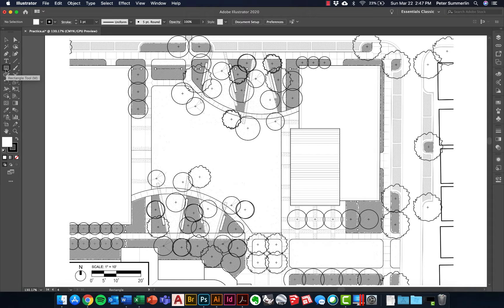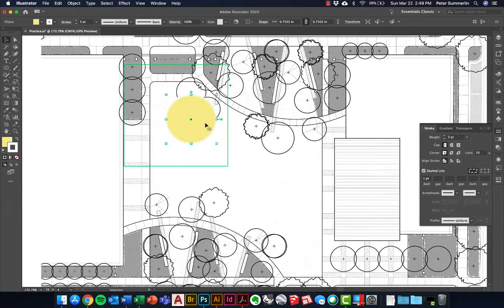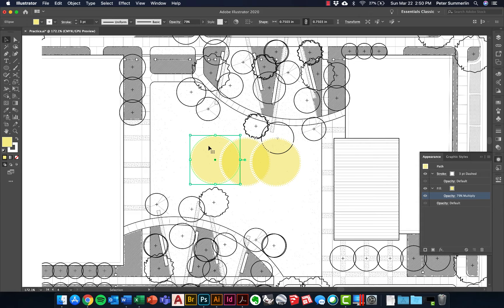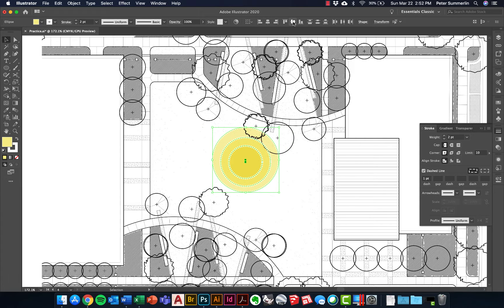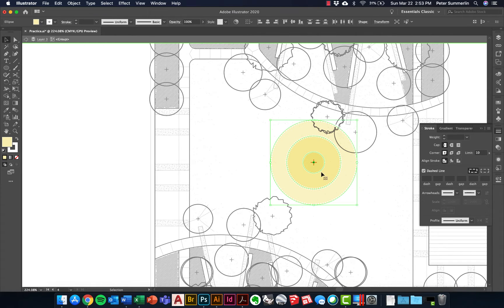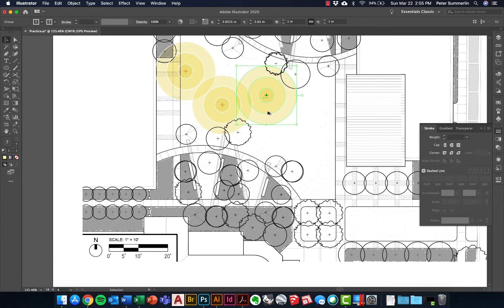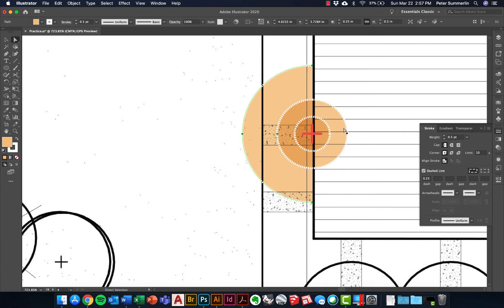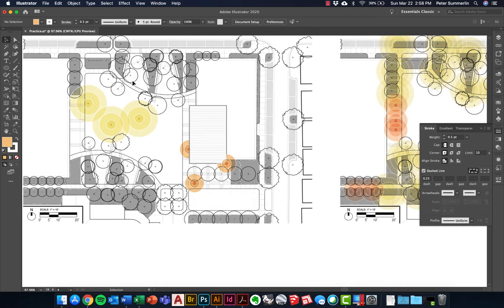Using the Shape Tools (Ellipse and Rectangle) for Diagramming in Adobe Illustrator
This tutorial will demonstrate techniques for using the shape tools for diagramming on top of site plans in Adobe Illustrator. Specifically, it demonstrates the eclipse tool and how to adjust the fill, stroke, line weight, appearance, and alignment of those shapes.